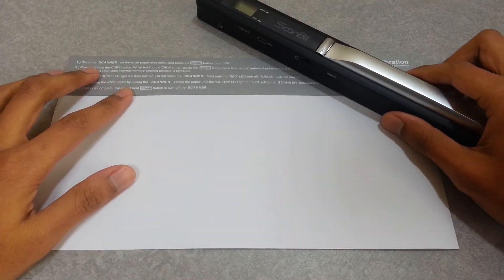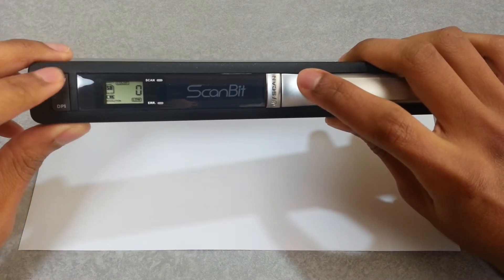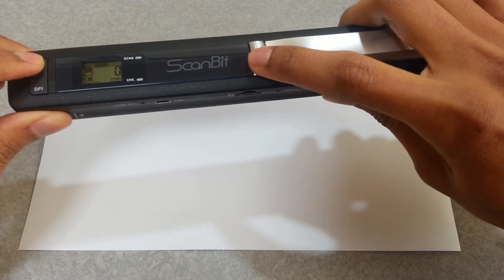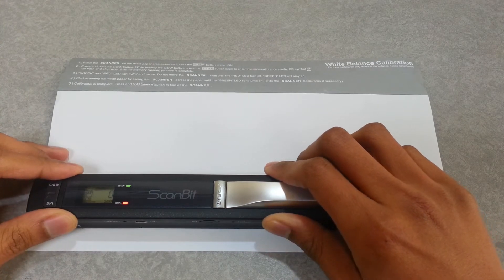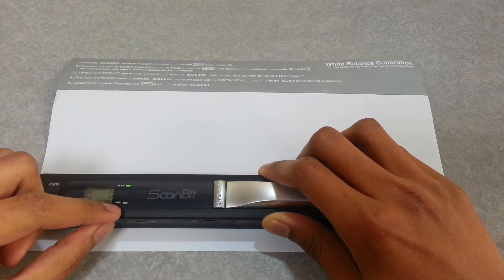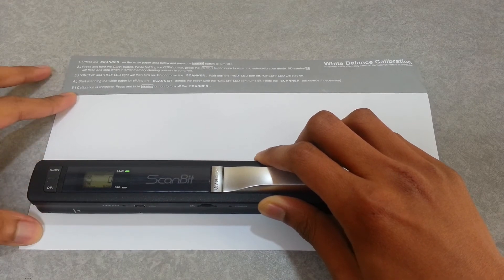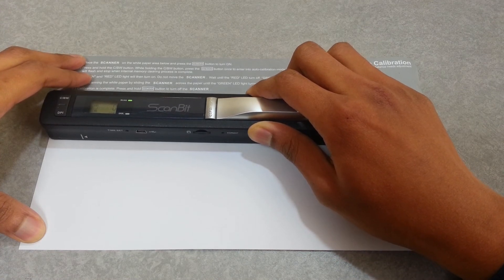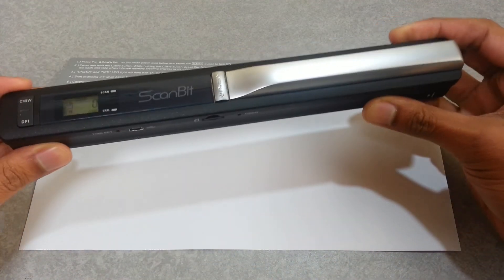Scanbit Exemode portable scanner : calibration process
here's the calibration process for the portable scanner

(amazon japan)